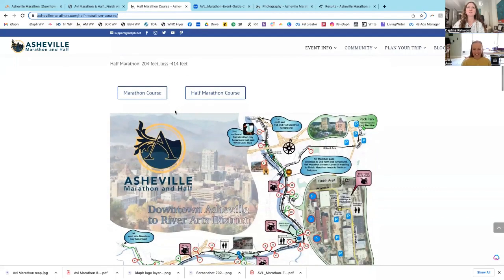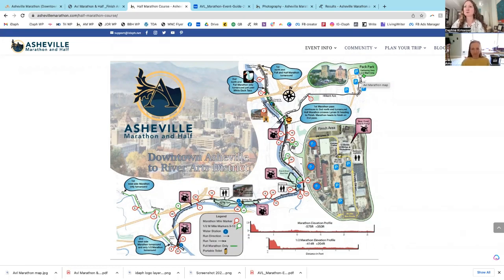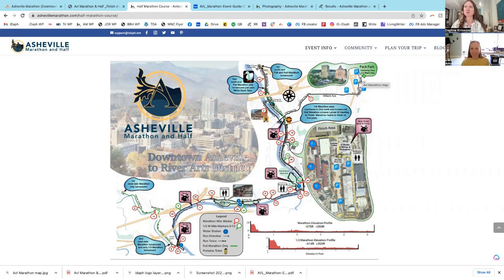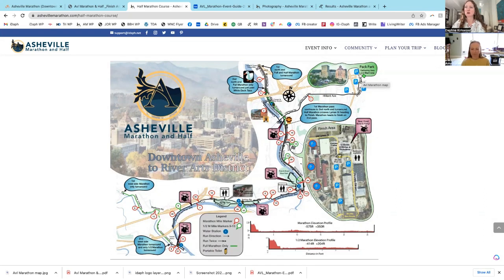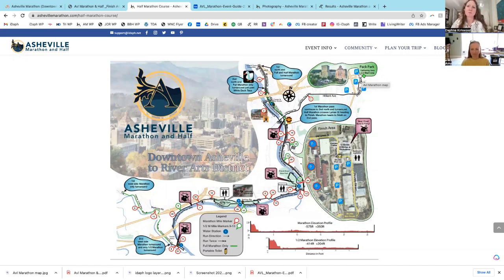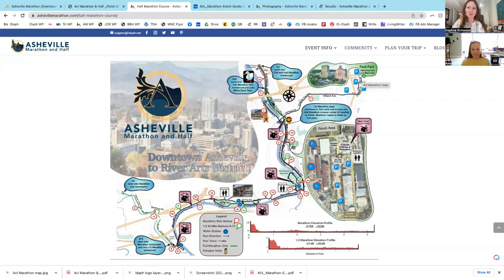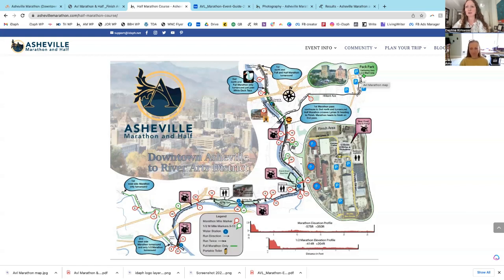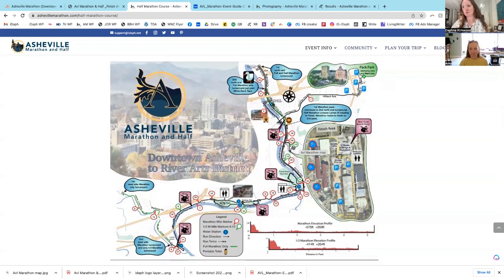Asheville Marathon & Half: Map Review & Course Preview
Join us for a comprehensive preview of the 2023 Asheville Marathon and Half in Downtown Asheville, NC.

Learn about the route, its elevation changes, what to expect, and get an up-close look with our interactive GPS map. This exciting show and tell will have all the information you need to get ready for your race experience in Asheville.

Don't miss out on exploring this beautiful city of Asheville, while running one of its most popular races. So come join us as we explore what makes the 2023 Asheville Marathon and Half course so memorable!

For links to the RidewithGps courses and more race info: ashevillemarathon.com